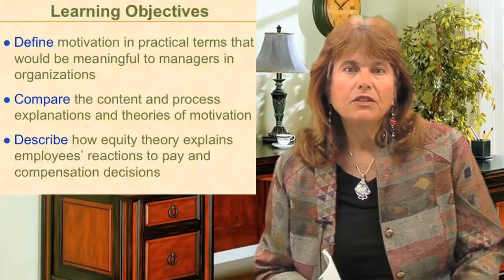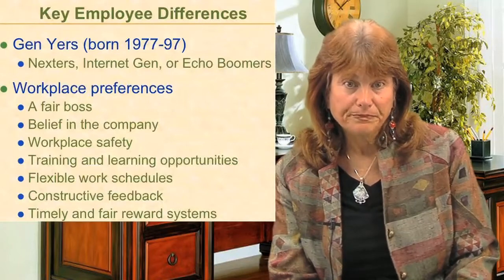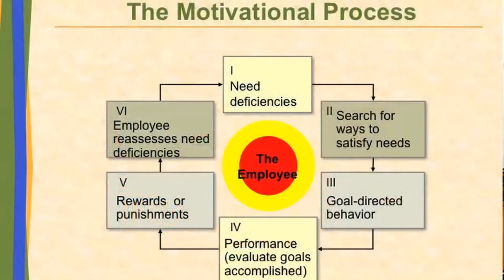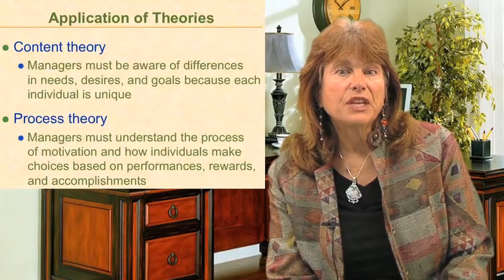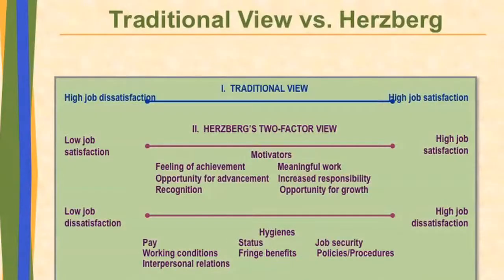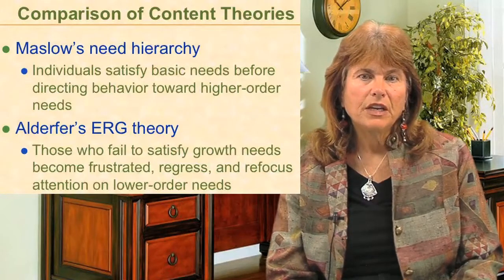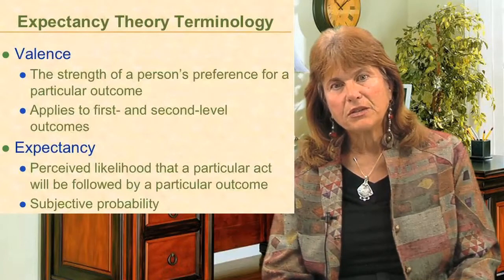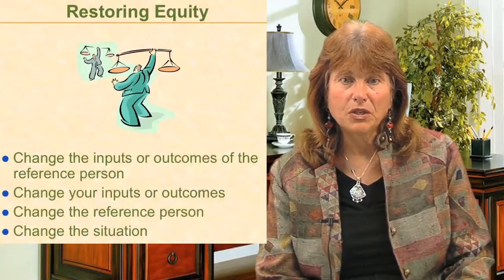Organizations Behavior - Lesson Five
Dr. Ellen K. Gehrke